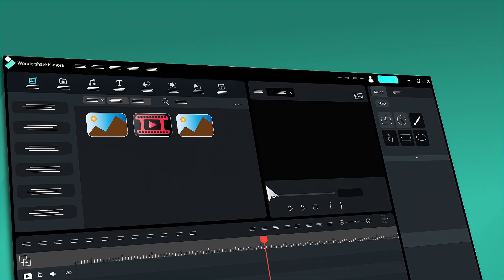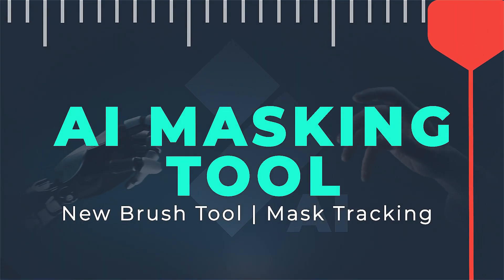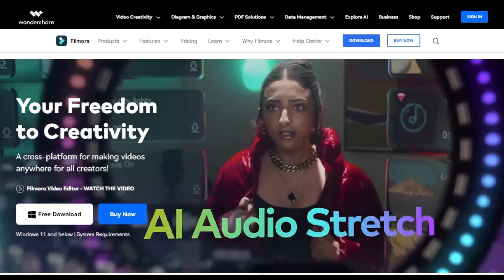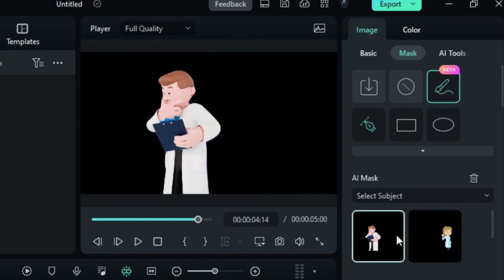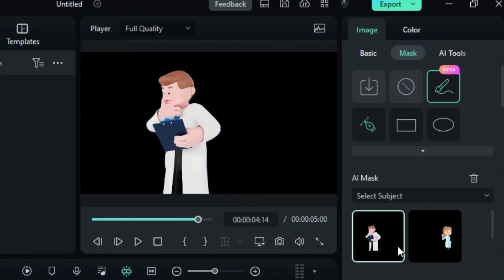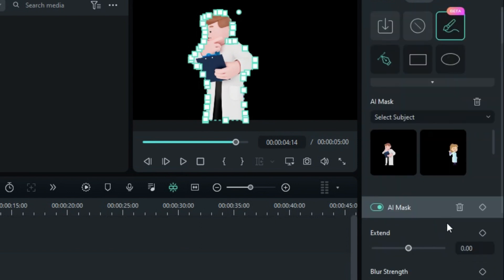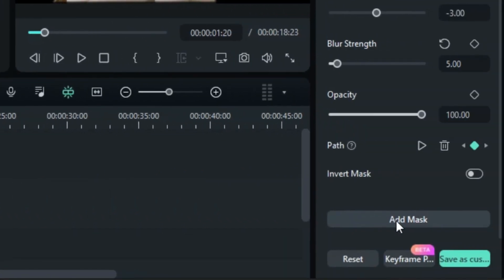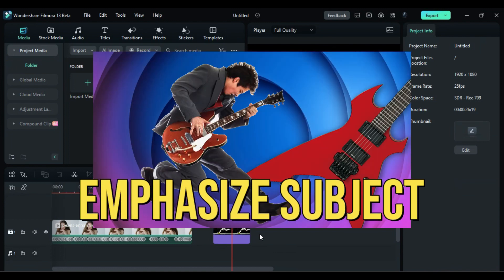AI Masking Brush【Filmora New Function】